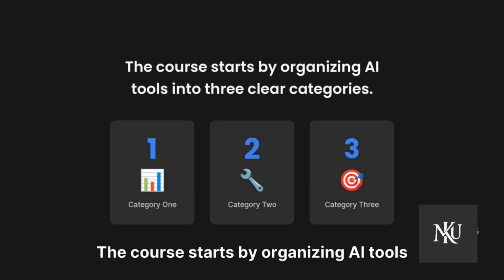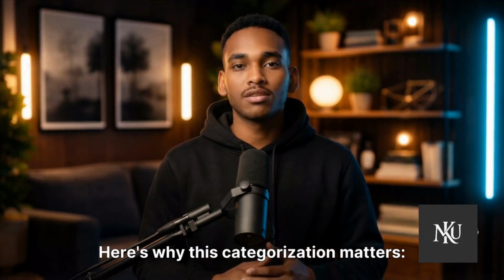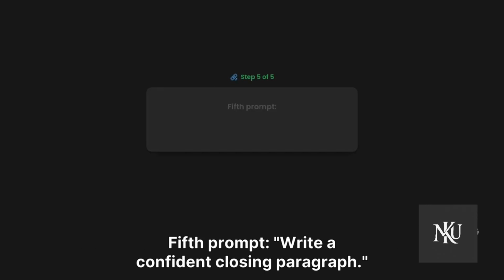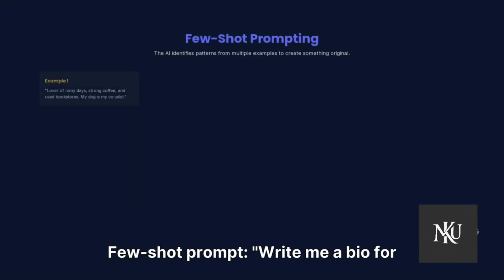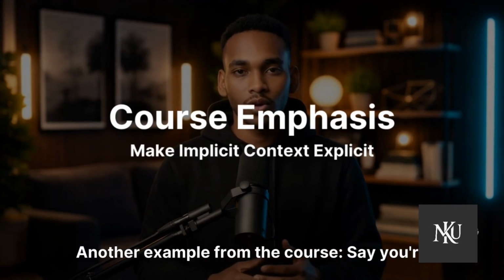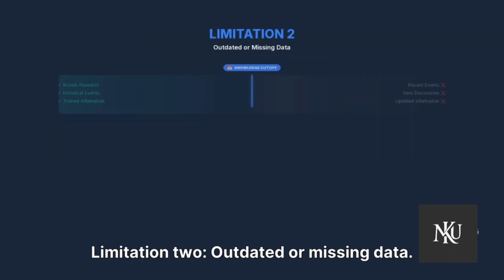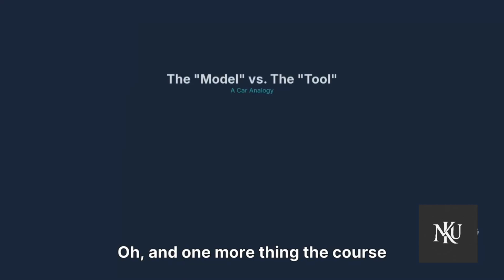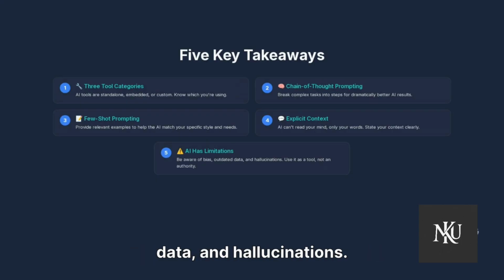5 AI Prompting lessons Google Thought Better Than YouTube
📝 Video Description

I just finished Google’s AI Essentials course — a free, 10-hour program — and it genuinely surprised me.

I went in expecting surface-level advice and corporate fluff.
What I got instead were five practical concepts that completely changed how I use AI tools like ChatGPT, Gemini, and other AI-powered apps.

In this video, I break down those five key takeaways so you can get all the value without sitting through the entire course.

What you’ll learn in this video:

The three categories of AI tools (and why most people use the wrong one)

How Chain-of-Thought prompting dramatically improves AI outputs

The difference between zero-shot, one-shot, and few-shot prompting

Why implicit context is the biggest reason AI gives bad answers

The three fundamental limitations of AI (bias, outdated data, hallucinations)

I’ll also give you my honest opinion on whether Google AI Essentials is worth your time — especially if you’re already using AI regularly.

If you want better results from AI without chasing every new tool, this video is for you.

👍 Like if this saved you hours